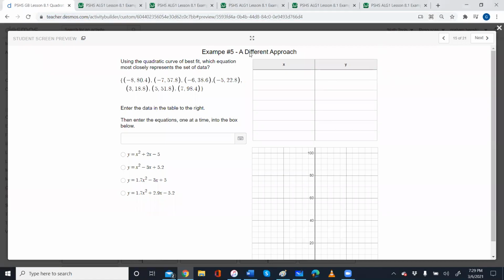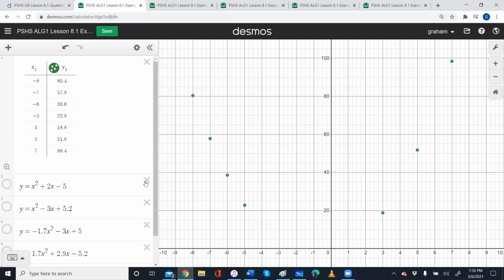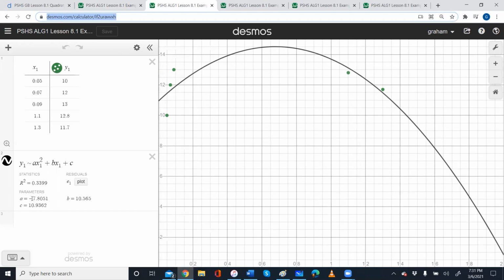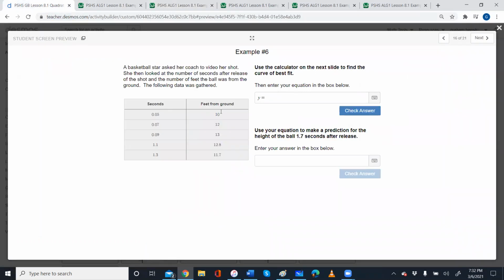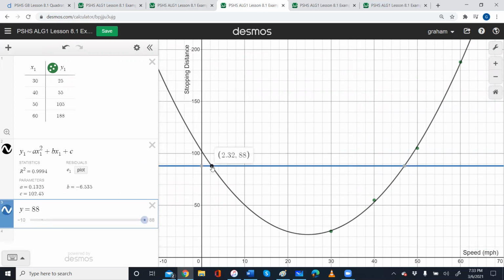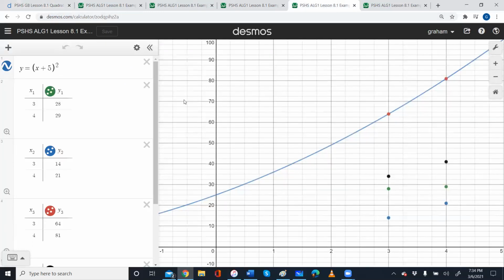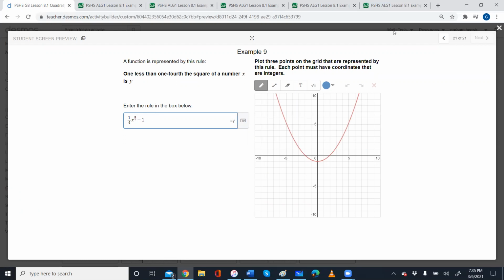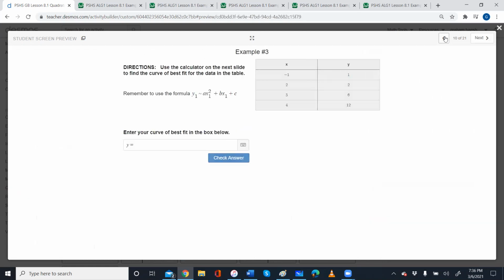ALG1 Lesson 8.3 pt2 (Used to be Lesson 8.1)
Examples 5-9
Also starting to look at making predictions, which is Lesson 8.4